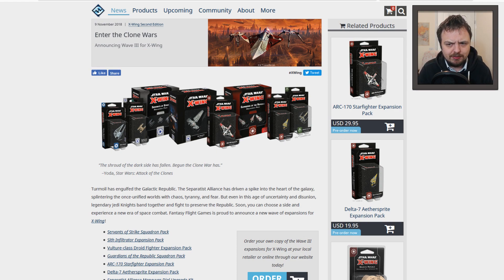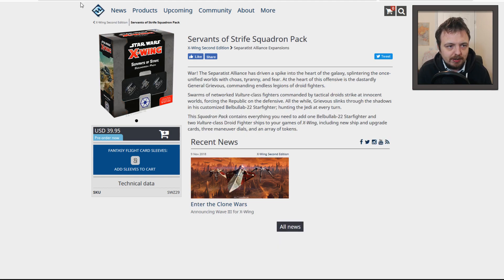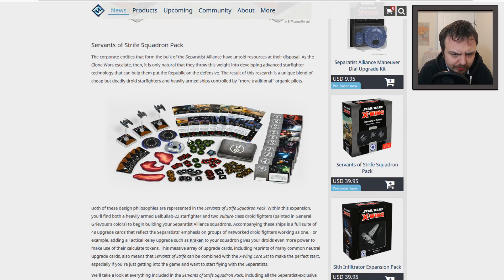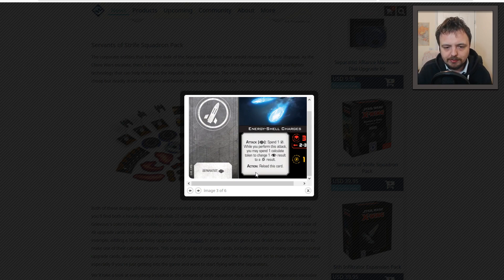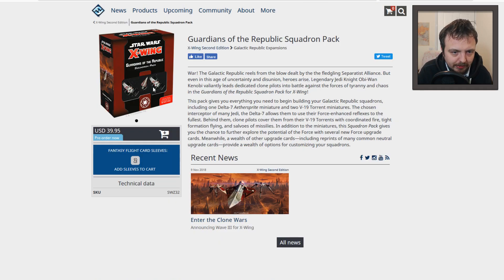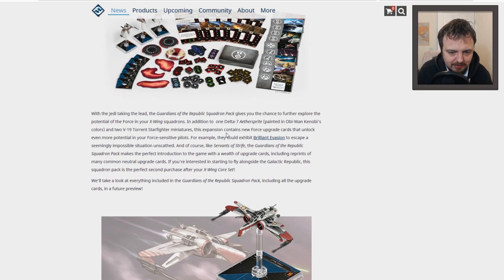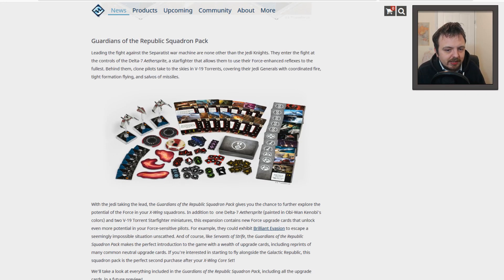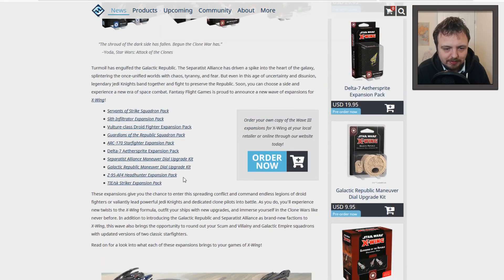Clone Wars For X-Wing Revealed - Wave 3!